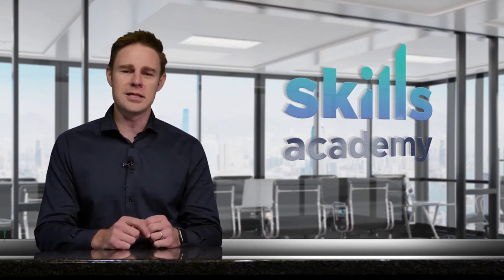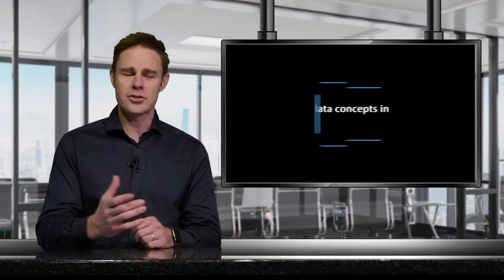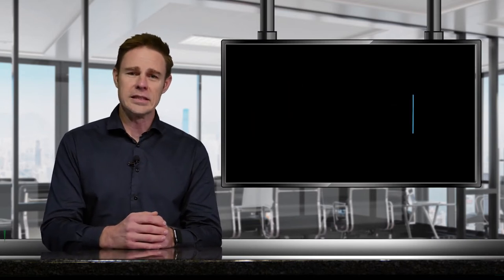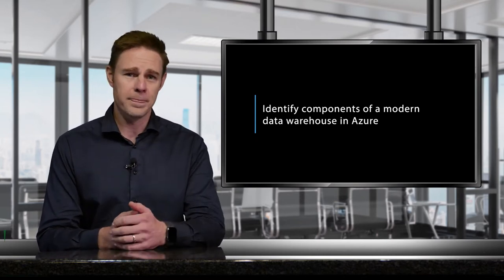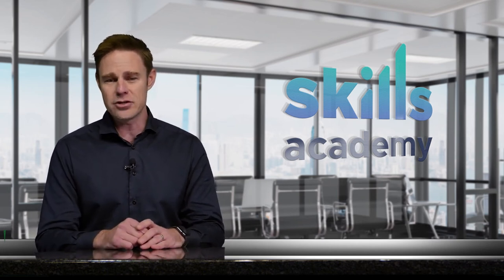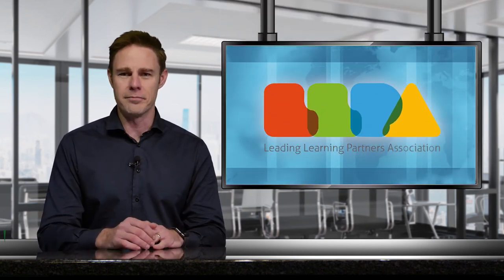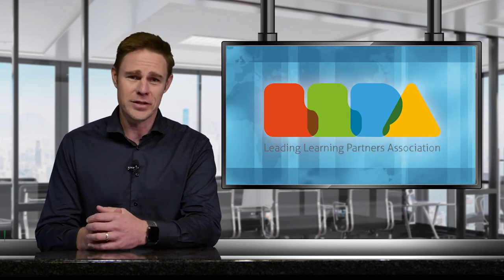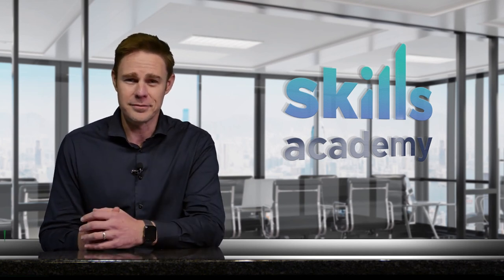Introduction to Microsoft Course: DP-900 | LLPA Skills Academy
Nearly every workload and application will be in the cloud by 2030. Cloud usage will continue to increase tremendously this year and beyond. If you want job security, a higher salary perhaps or whatever your reason, now is the perfect time to enter the world of cloud. When you complete a Microsoft course and certification exam not only do you master the skills required for your cloud journey but can prove to potential employers that you have what it takes to move their business forward, making you a more likely candidate.

Today we’re going to look at what is covered in the course related to the DP-900 Microsoft Azure Data Fundamentals certification.

This 1-day course teaches individuals how to:
• Describe core data concepts in Azure
• Explain concepts of relational and non-relational data in Azure
• Identify components of a modern data warehouse in Azure

This Azure Data Fundamentals course and exam can be used to prepare for other Azure role-based certifications like Azure Database Administrator Associate or Azure Data Engineer Associate.

Get started with Skills Academy today or choose an award-winning LLPA member to keep your Applications and Infrastructure skills current.